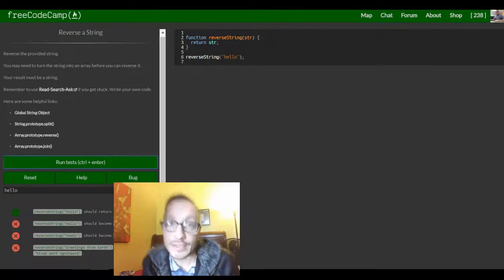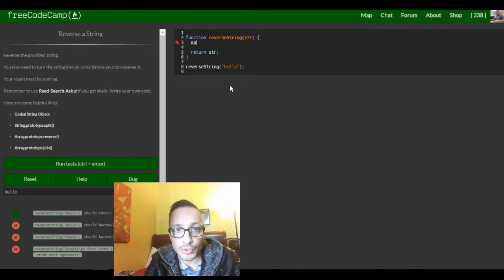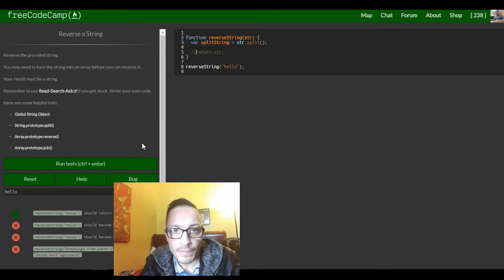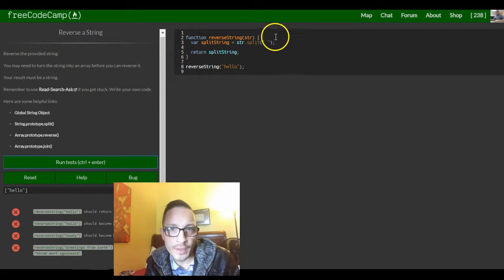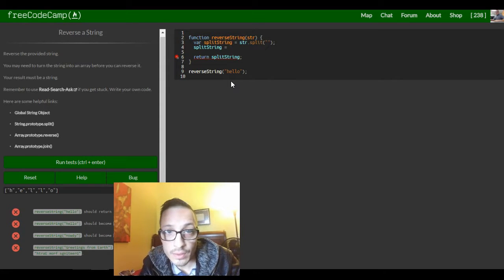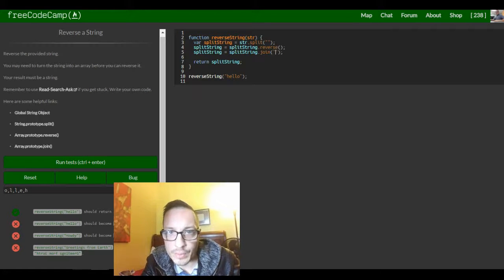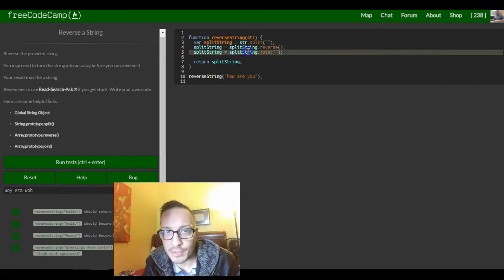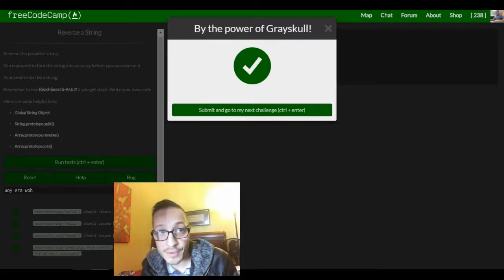Reverse a String, freeCodeCamp review, Basic Algorithm Scripting, lesson 1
In this video, we begin the basic algorithm scripting section from freeCodeCamp.  I walk through my thought process as best as I could, but since I am still new to this, I would like all the comments and support possible from you guys.